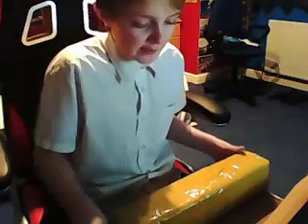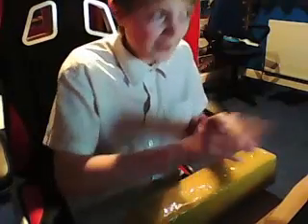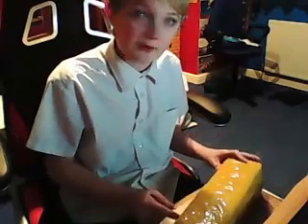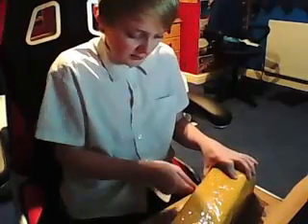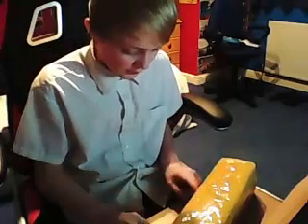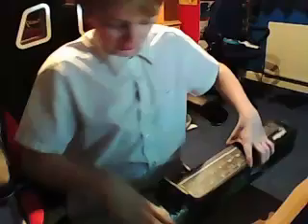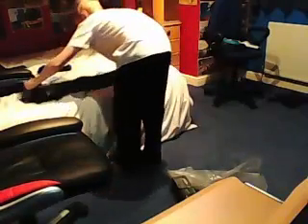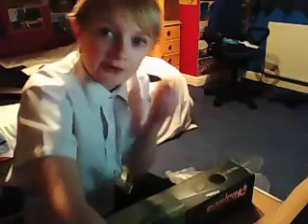Unboxing My New Razer Goliathus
ME UNBOXING MY NEW RAZER GOLIATHUS MOUSE MAT EXTENDED EDITION!